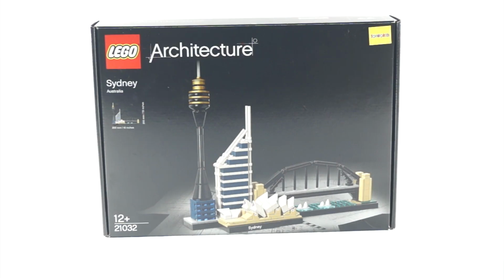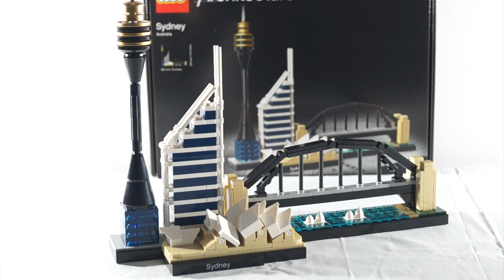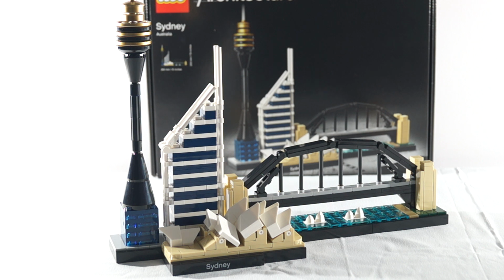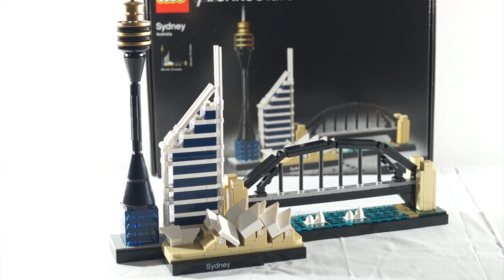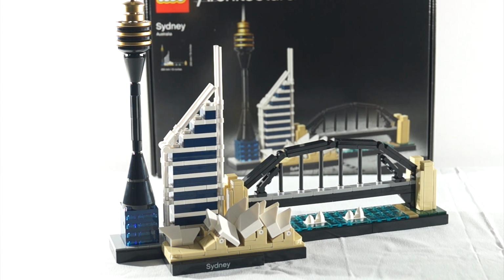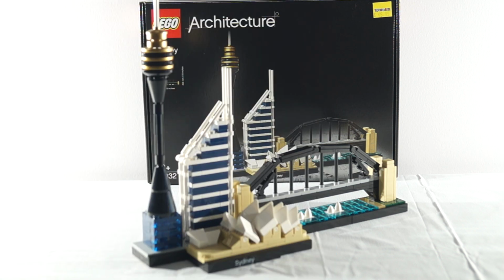LEGO Architecture 21032 Sydney - Breakdown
Todays Video i will be doing a breakdown on LEGO Architecture 21032 Sydney Australia! Retired Set

What an amazing set to build! it was a lot of fun, but it also holds a special meaning to me... Watch the video to find out what it is!

If you haven't already watch my Video on how i got 450 Followers on my Instagram FAST!

To be Featured in my next video, TAG me on my Instagram Account - legocollector2019